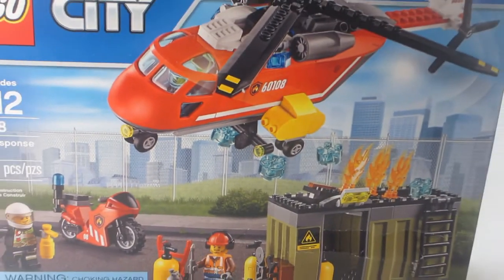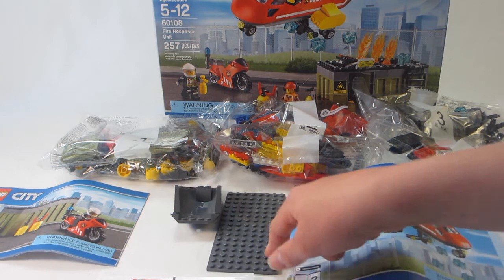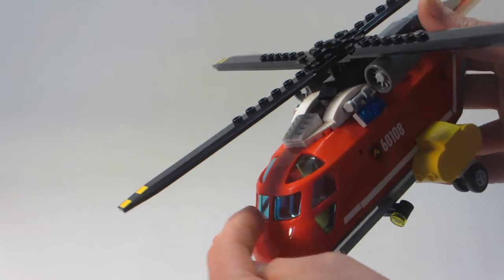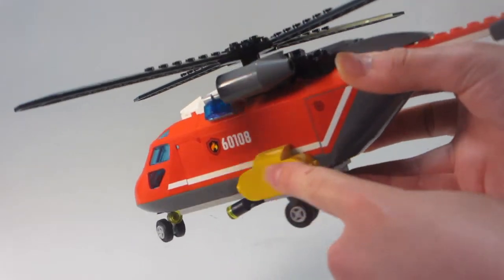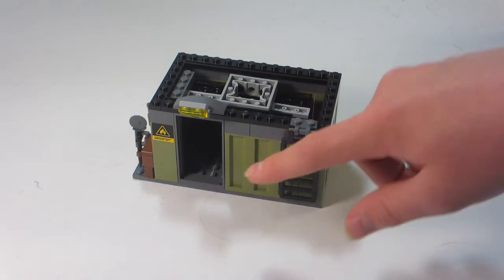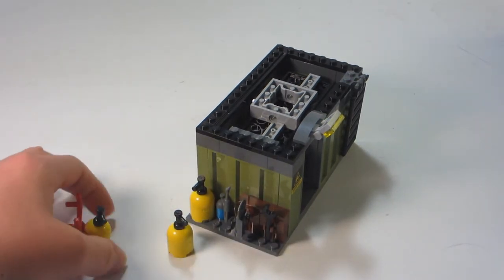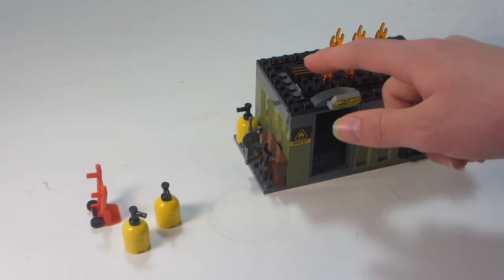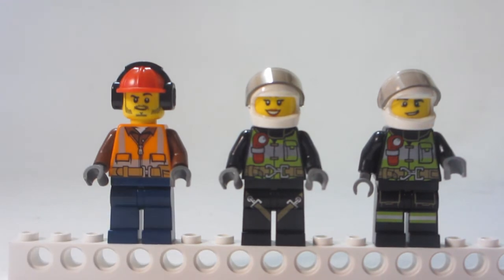LEGO City - Fire Response Unit Unboxing & Review set 60108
Ages 5-12
Set #60108
257 Pieces

         add you into one of my shout-out series, or if you come to one

COMMENT RULES:
1. Please don't advertise your channel or videos. This is not the right way to gain subscribers and/or views.
2. Please don't be offensive or rude.
3. As an overall rule, be respectful and treat others as you would want to be treated.

Thank you to everyone who watches my videos, If you have any questions feel free to post them in the comment section below